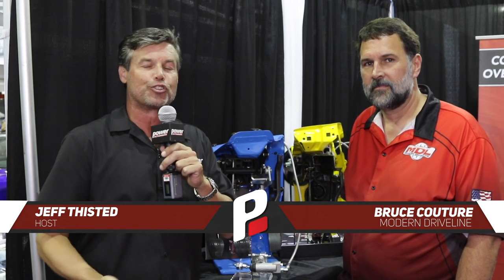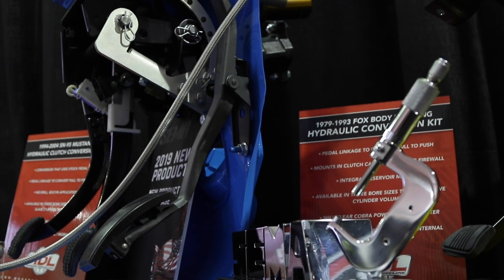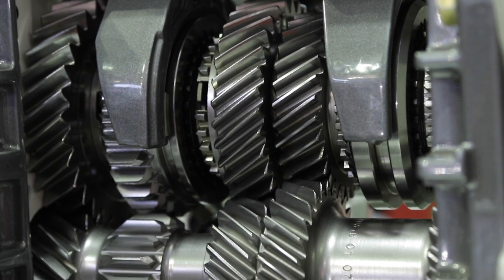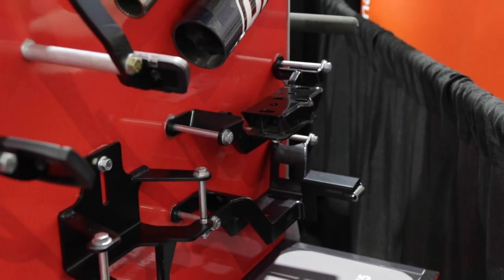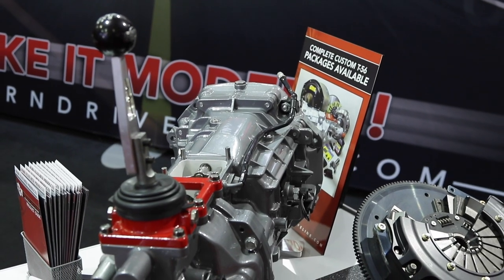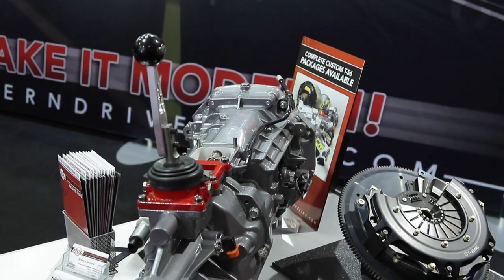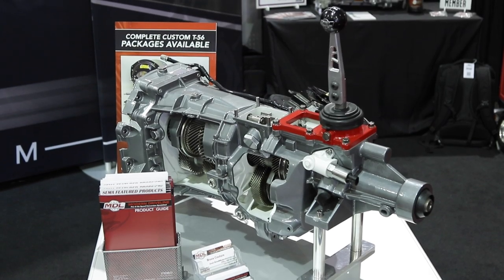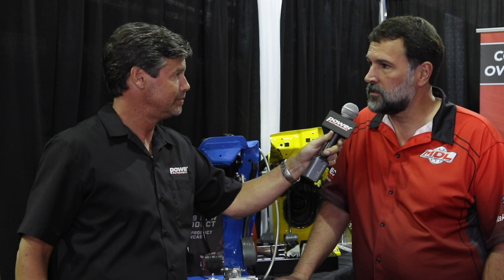SEMA 2019: Modern Driveline's Cable-to-Hydraulic Clutch Release For SN95 Mustangs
Modern Driveline has revealed its new cable-to-hydraulic clutch release conversions for five- and six-speed transmissions in SN95 Mustangs, which won a special award at this year's SEMA Show.